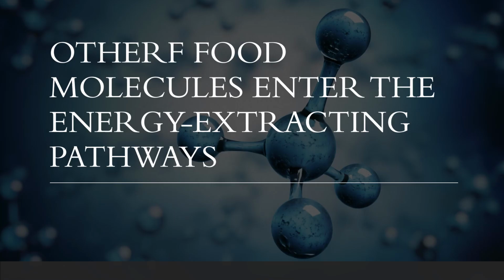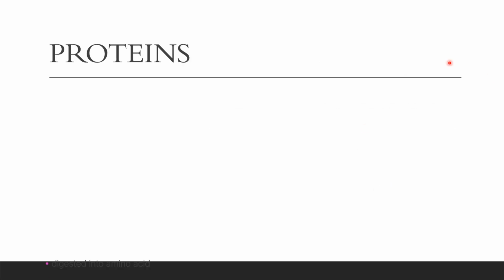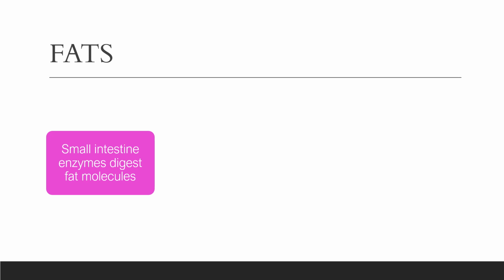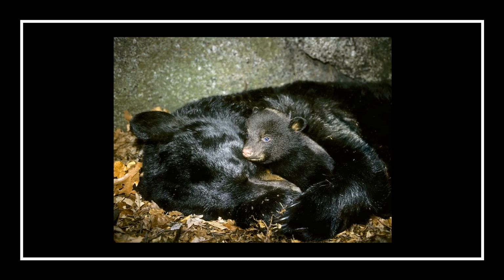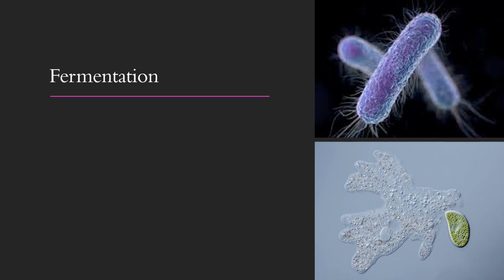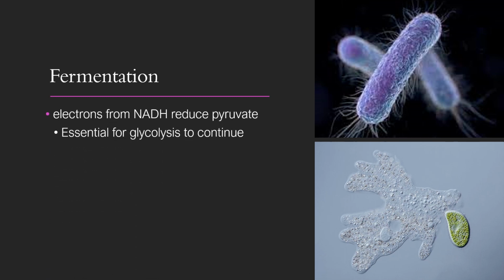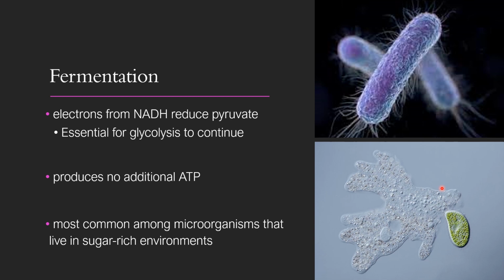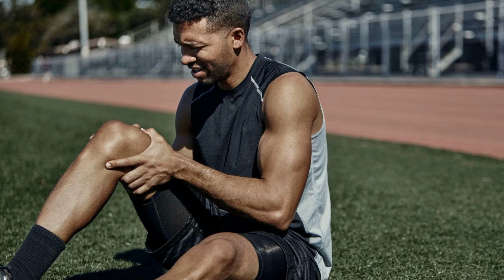Energy Pathways of Other Food Molecules and Fermentation